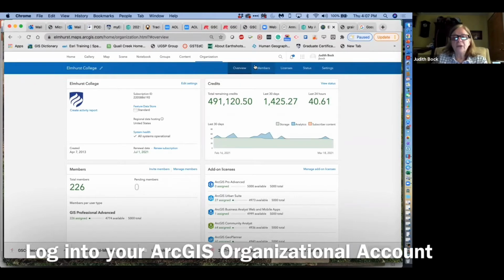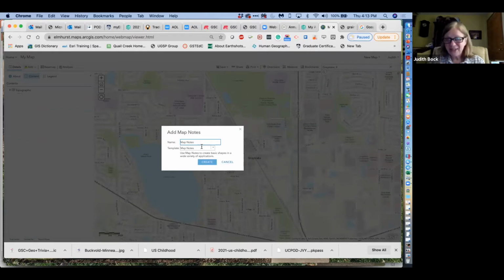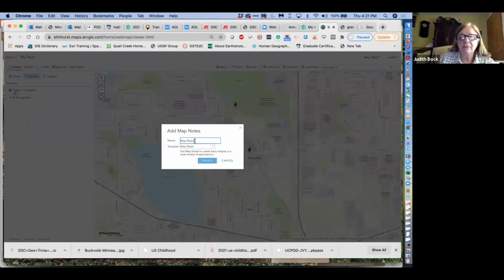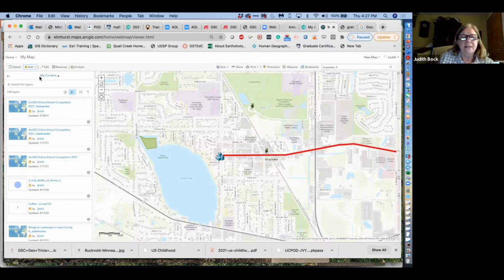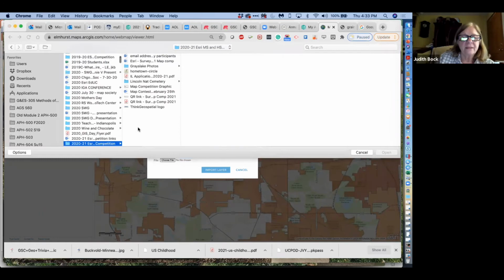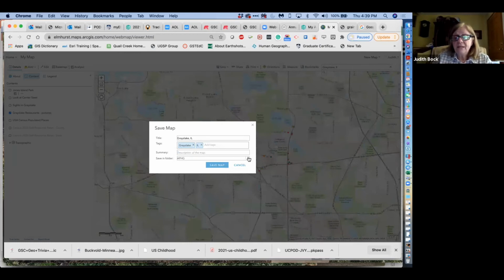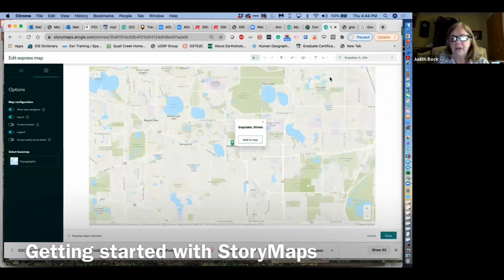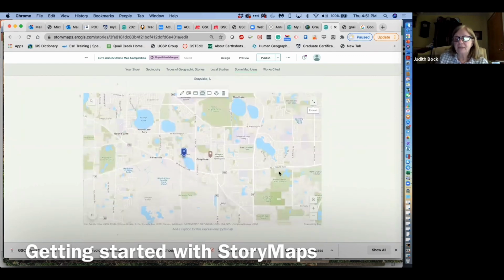Getting Started with ArcGIS Online Maps and StoryMaps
How to get started with ArcGIS Online Maps and StoryMaps